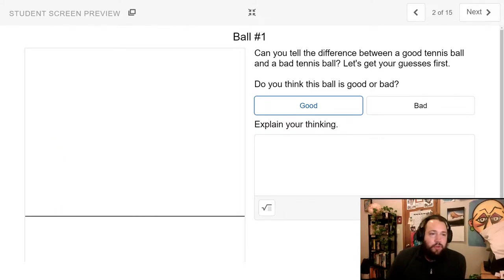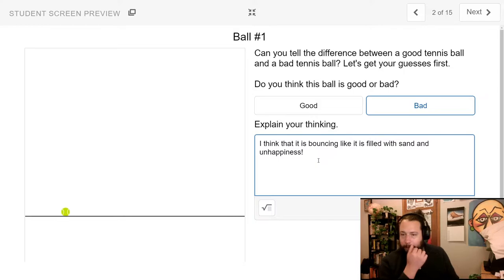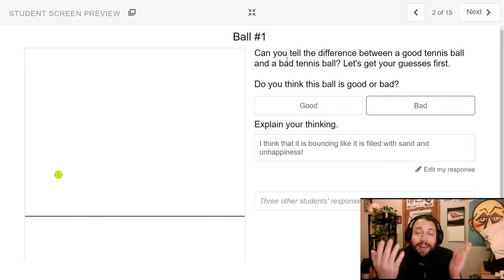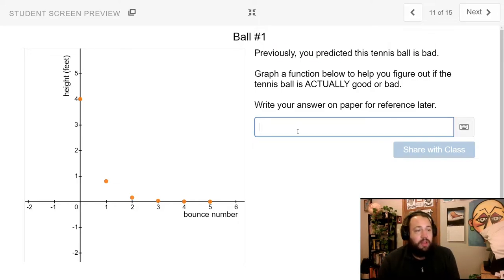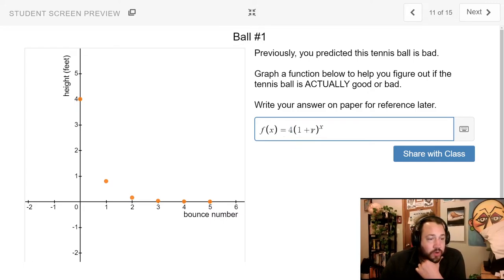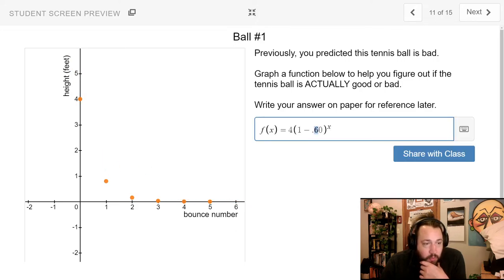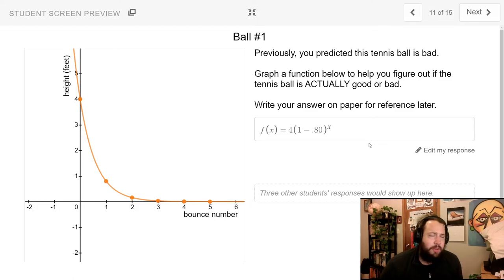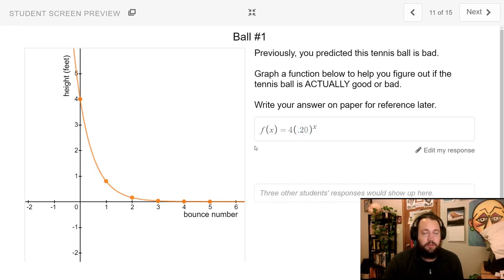Exponential bouncing - Tennis Ball Example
u4d6 - Tennis Ball Game!